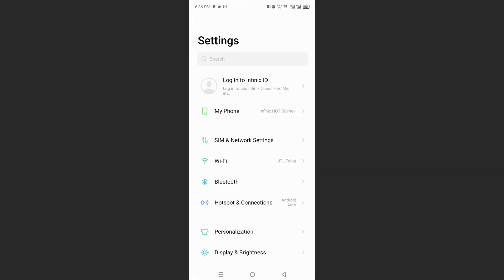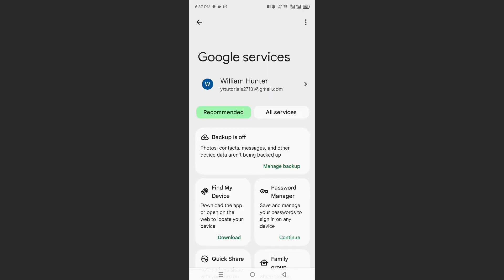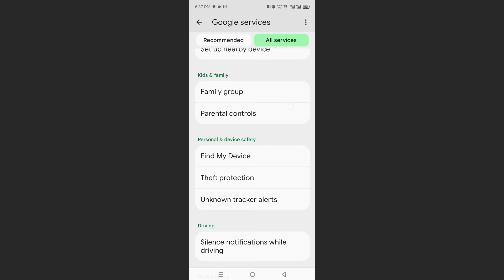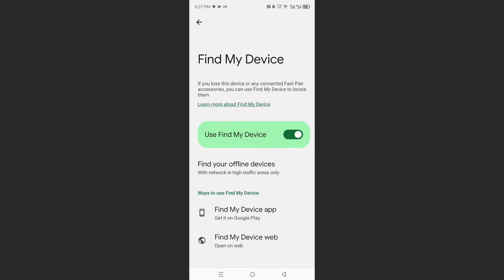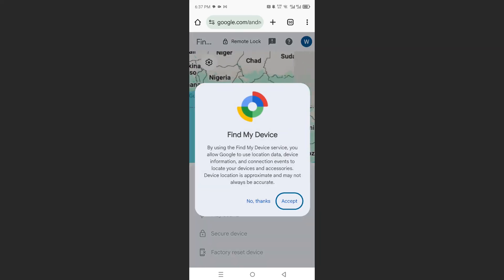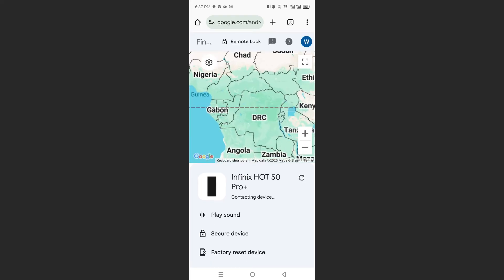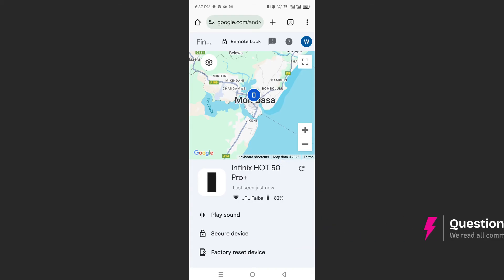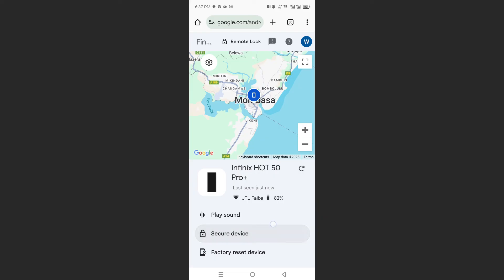How to USE Google Find My Device (Step by Step)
Lost your Android device? This step-by-step tutorial shows you how to use Google Find My Device to locate, ring, lock, or erase your phone remotely. Learn how to secure your data and find your device quickly and efficiently.